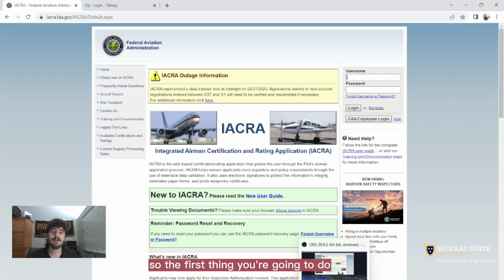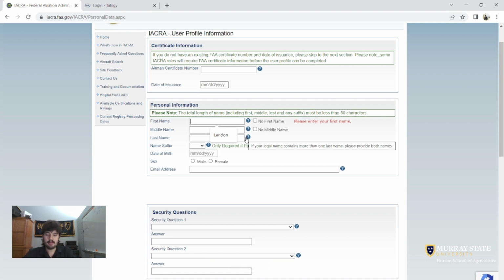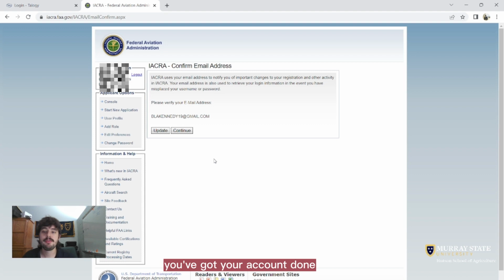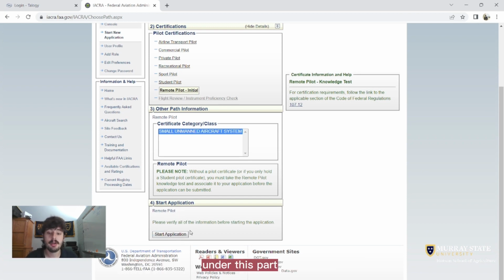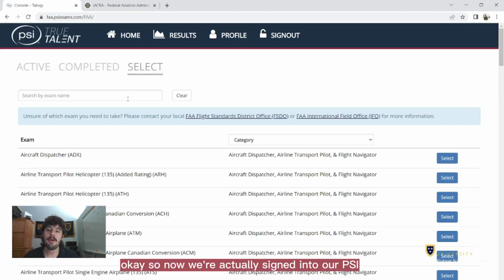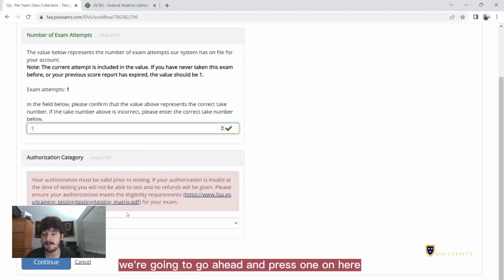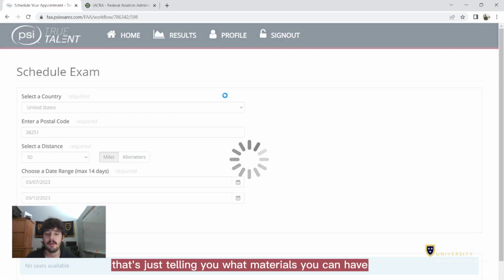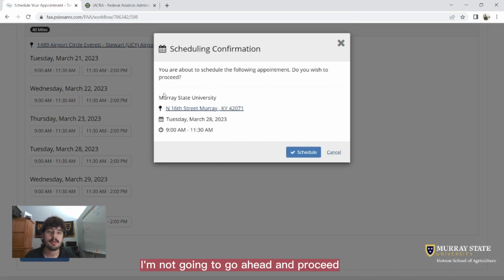Registering for your FAA Part 107 Exam (IACRA & PSI Exams)- Murray State UAS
Brief video explaining the steps to navigate and register to take your FAA Part 107 exam on IACRA and PSI Exams.

For more info on Murray State UAS, follow

This video is property of the Hutson School of Agriculture, Murray State UAS, and Blake Kennedy